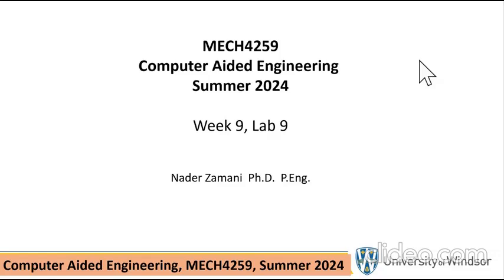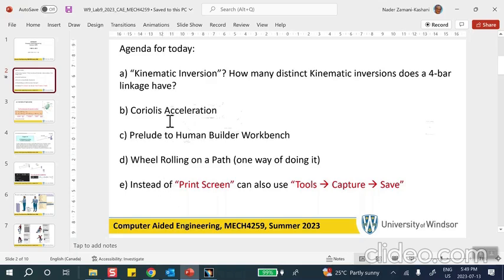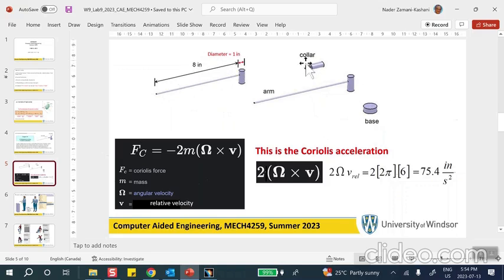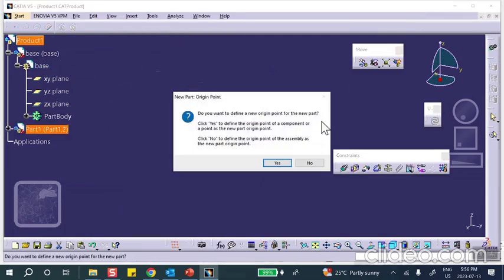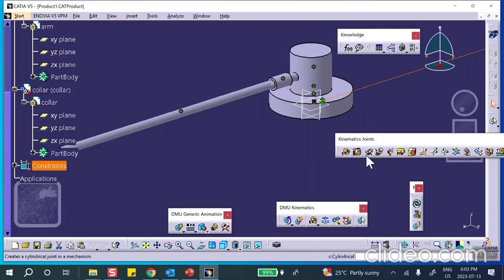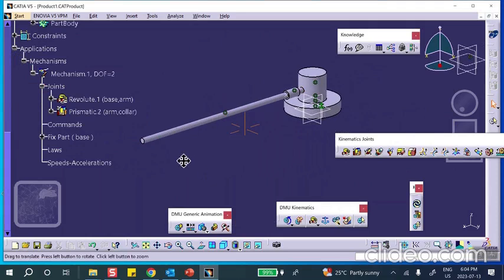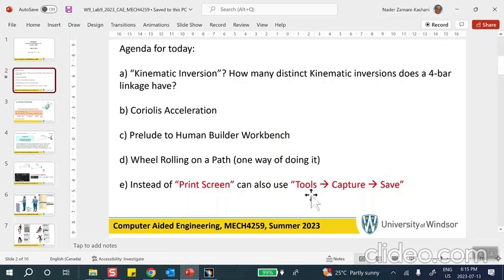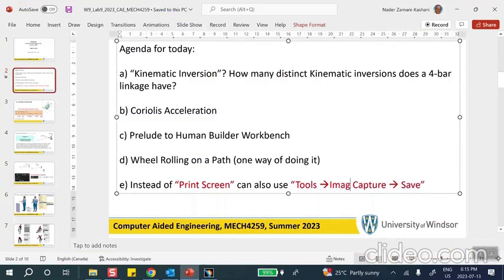WK9 Lab9 Presentation CAE MECH4259 S2024 July 12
The video file of the taped presentation of this lab was damaged and therefore, I am recycling the one from last summer (S2023).